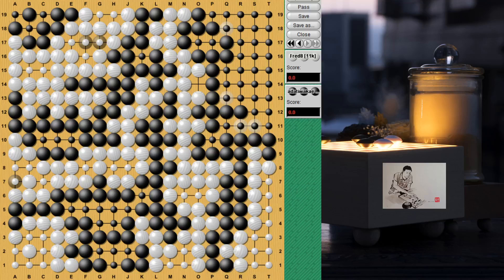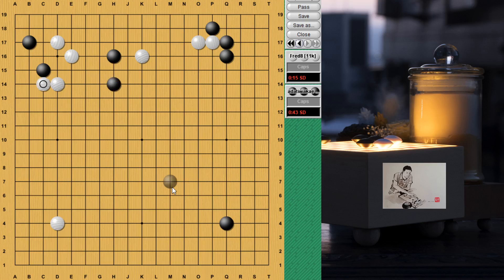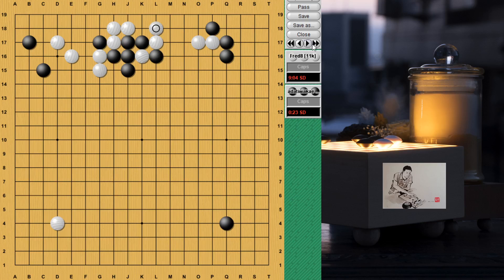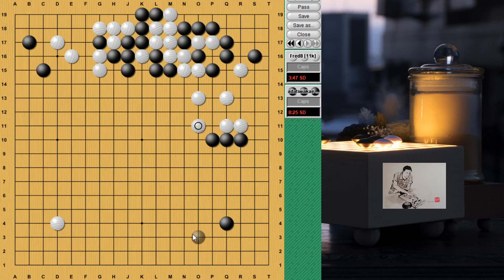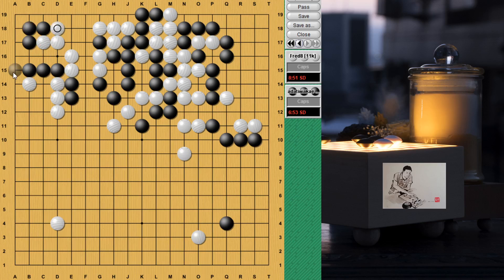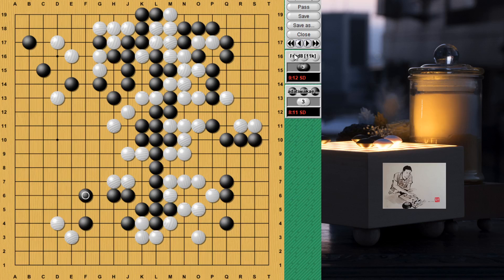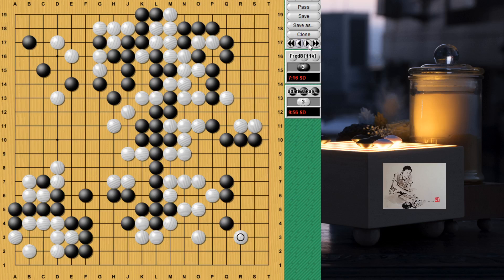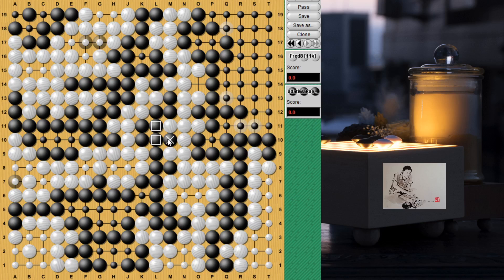Game review of Fred8 (W) 14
Here is another DDK game played on IGS Pandanet that white won by resignation